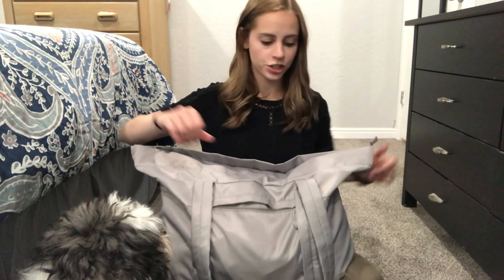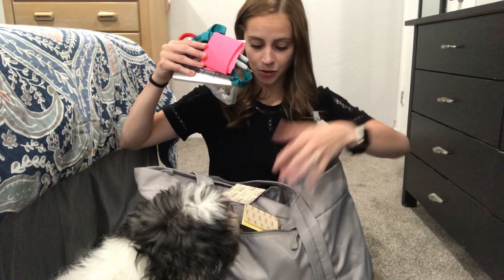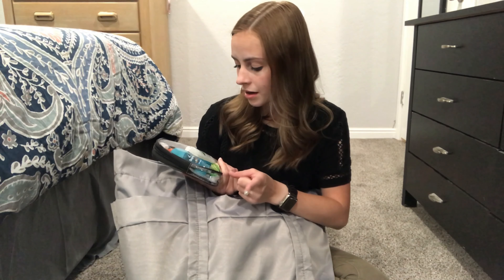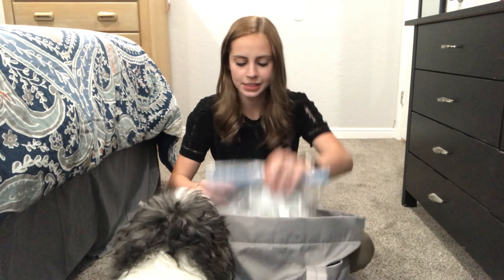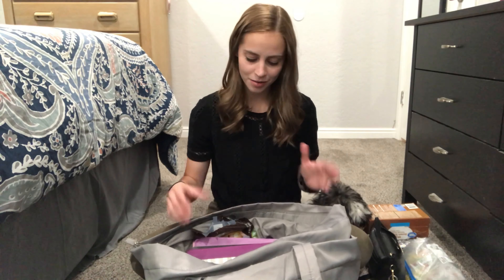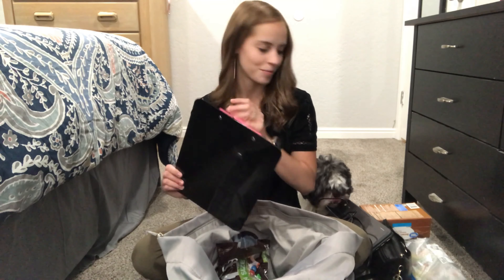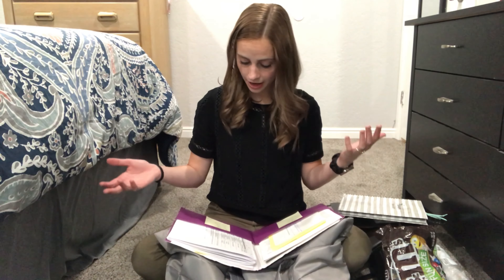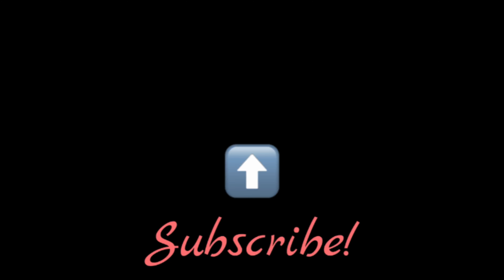What’s in my Student Teacher Bag? | Teaching During a Pandemic 2020-2021 | WGU Student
Here are my ESSENTIALS for student teaching! Enjoy! ❤️❤️❤️